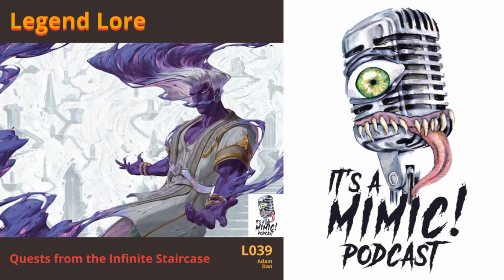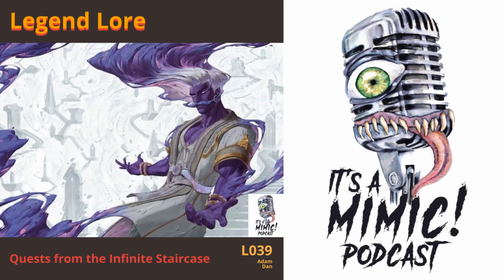D&D 5e | Podcast | Legend Lore | Quests from the Infinite Staircase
Quests from the Infinite Staircase (L039) - Adam, Dan

This episode sees Adam and Dan explore the latest retellings of some classic D&D adventures.

Opening Theme 0:00
Intro 0:40
Expectations 0:58
Quests from the Infinite Staircase 11:21
Impressions 1:06:57
Outro and Closing Theme 1:14:26
Post Credit 1:14:52

Dungeon Master 1: Adam Nason
Dungeon Master 2: Dan O'Coin

Written and Directed by: Adam Nason
Editor: Adam Nason
Executive Producer: Adam Nason

This episode is meant to be used as an inspirational supplement for Dungeons & Dragons 5th Edition and tabletop roleplaying games in general. It’s A Mimic! does not own the rights to any Wizards of the Coasts products.